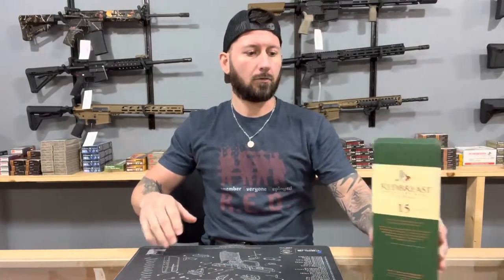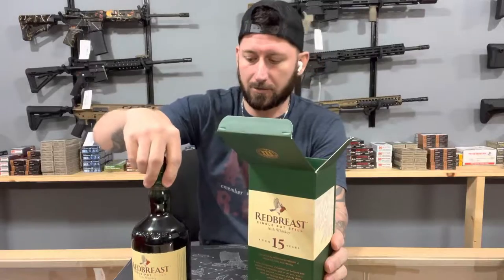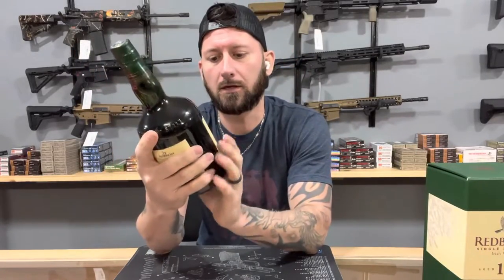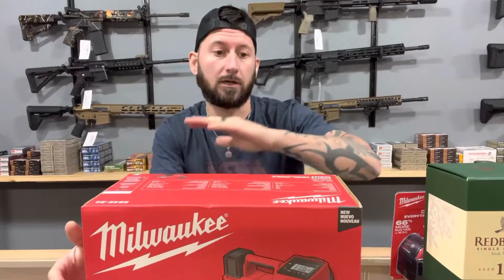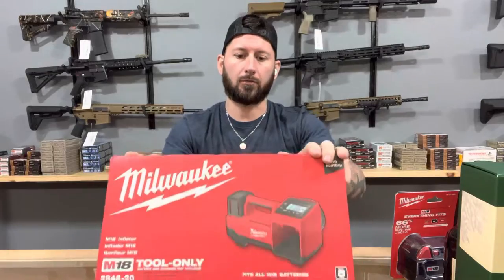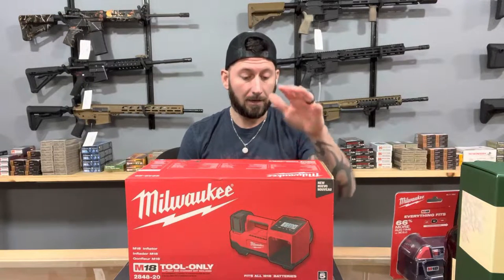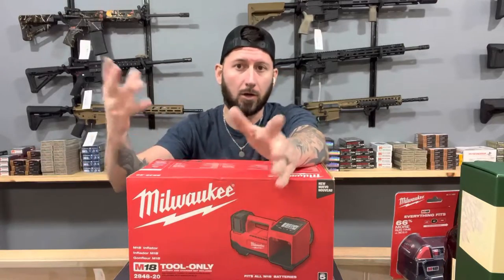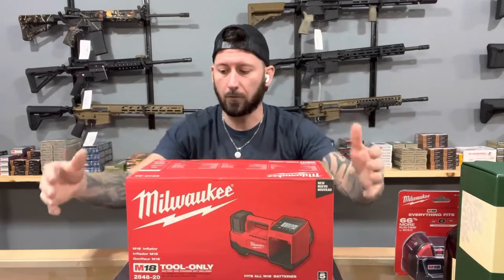A001 / Red Breast and Milwaukee!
This group will focus on everything else that you guys love and want! Here are a few examples: Smokers, Whiskey, Jet Boats, Lawn Mowers, Gun Safes, ATV's, Hunting Gear, Event Tickets, Cash Games and More!